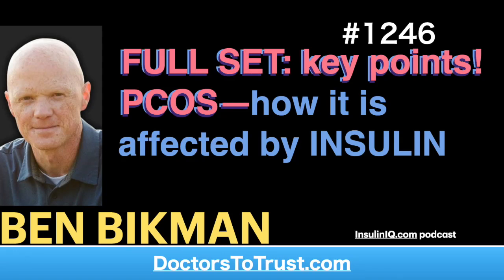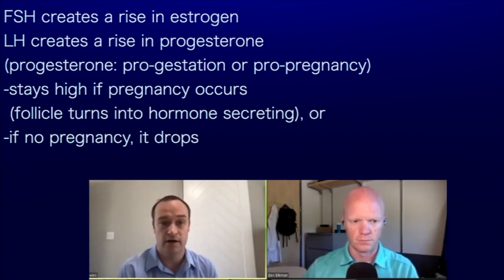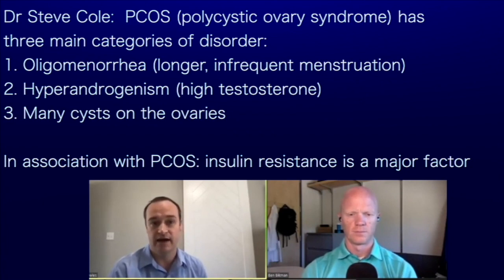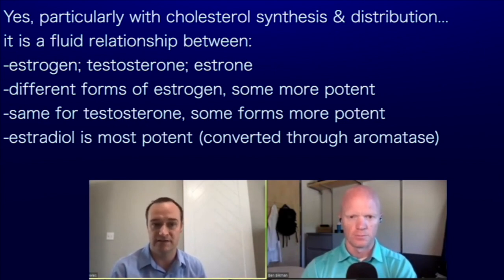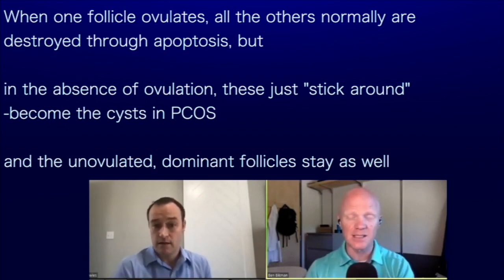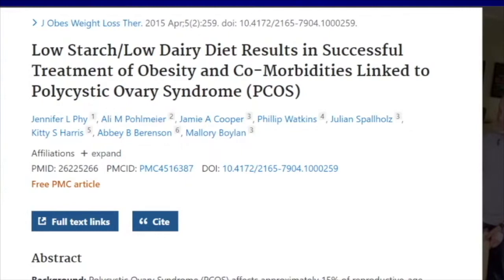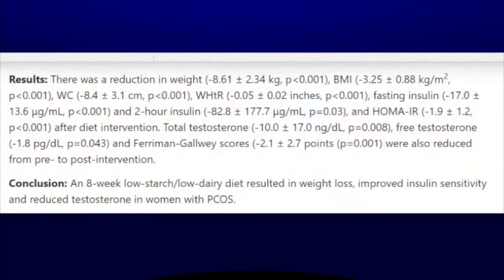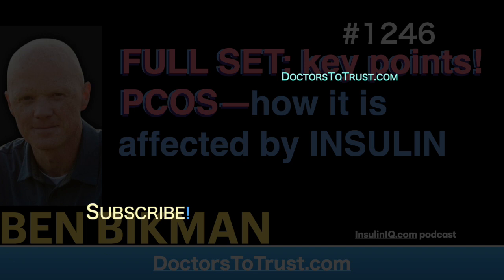BEN BIKMAN | FULL SET: key points! PCOS—how it is affected by INSULIN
presents episode 1246 | Dr Ben Bikman
InsulinIQ.com podcast

This is a compilation of Dr Bikman’s short videos from

insulinIQ.com

Main purpose of this channel is to provide short, annotated key point videos
FOR YOU TO SELECT AND SHARE WITH LOVED ONES IN NEED.